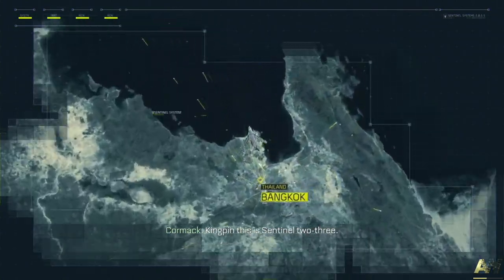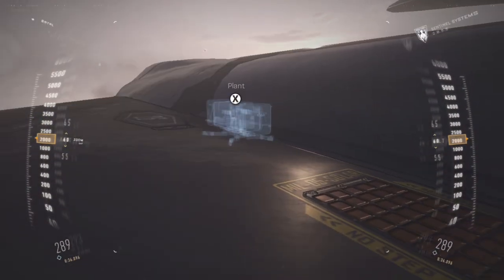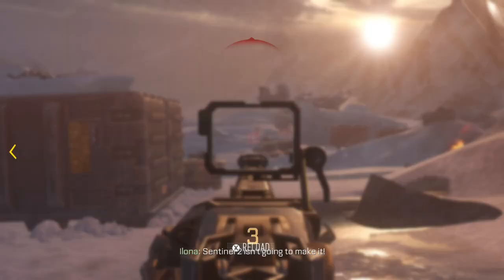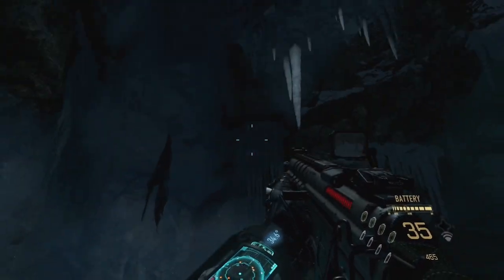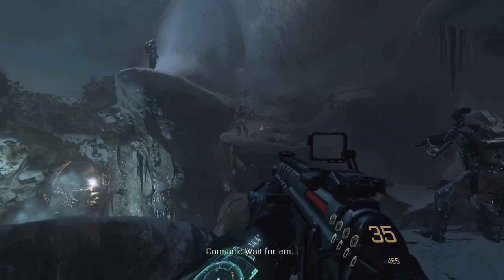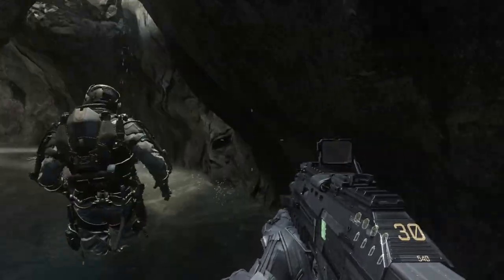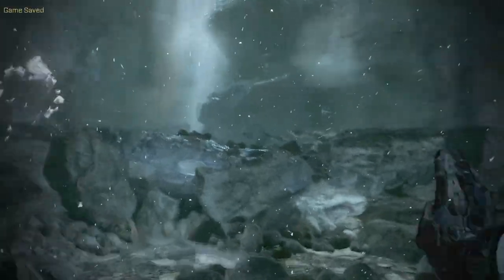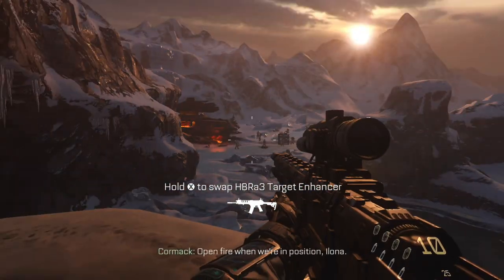Call of Duty: Advanced Warfare [PC] Walkthrough Gameplay - Part 9 - Crash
Welcome Back To Part 9 Of This Call Of Duty: Advanced Warfare. Join Me As We Explore This Story And The World Built By The Atlas Corporation

Summary:
Welcome to 2054. The world is in chaos and its up to you to bring it back from the brink. You'll assume the role of Private Jack Mitchell, a young marine who finds himself reborn as a soldier working for the Atlas Corporation.